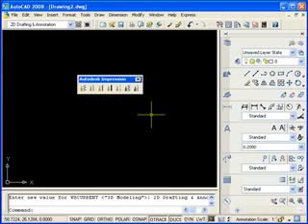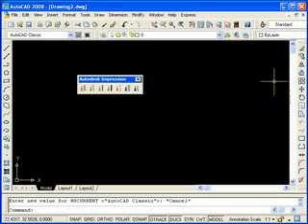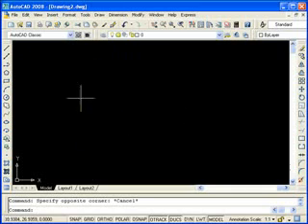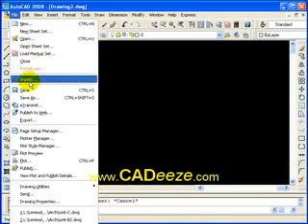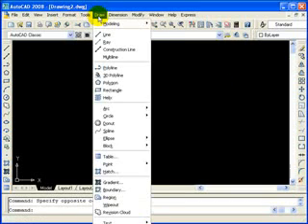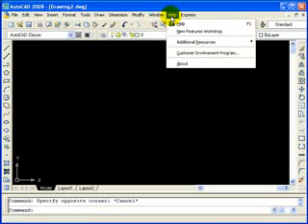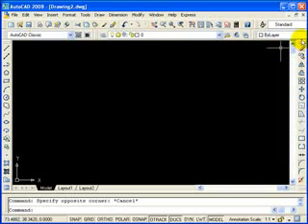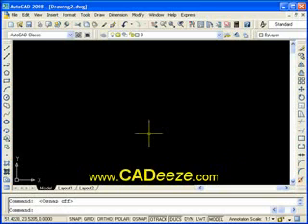AutoCAD 2008 - Tutorial 01.mp4